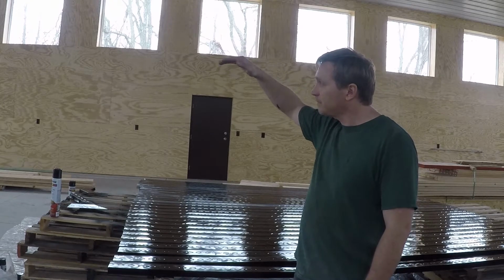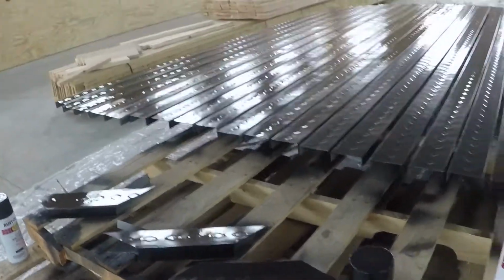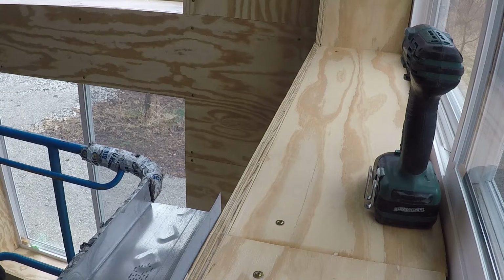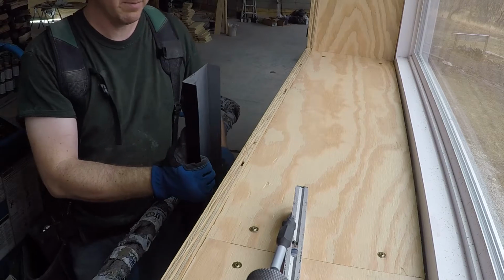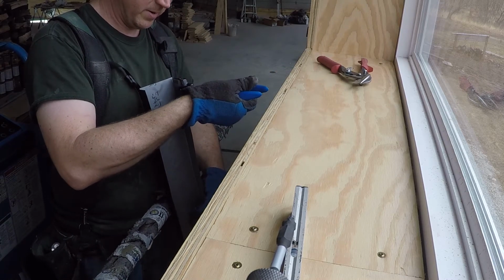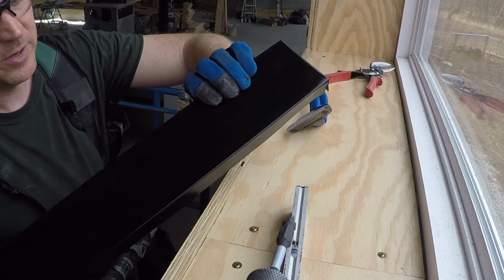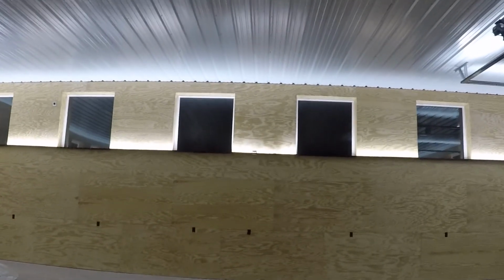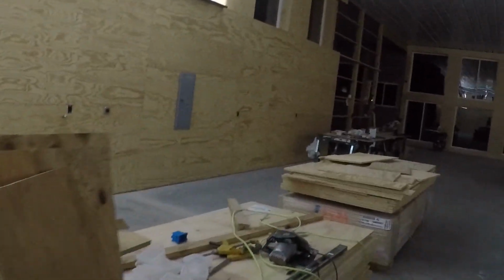Shop Build/Lights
Today the track for the indirect lighting is installed. I don't like looking directly at light bulbs or LEDs, and prefer indirect light. I use inexpensive sheet rock track to put my lights on the wall and out of view.